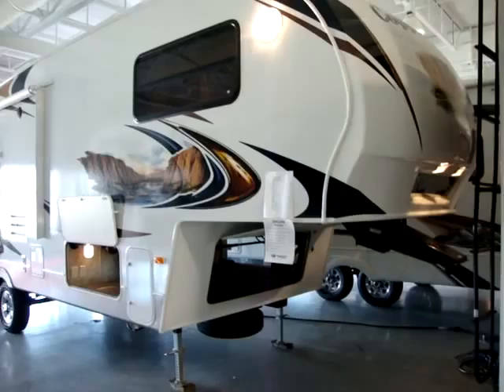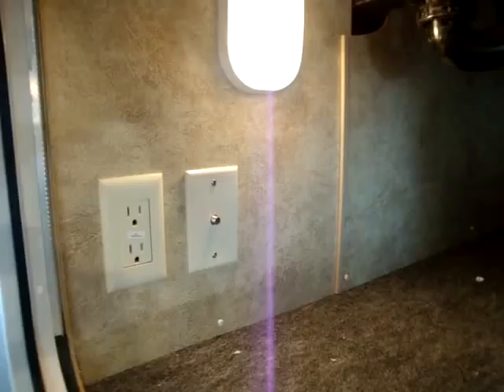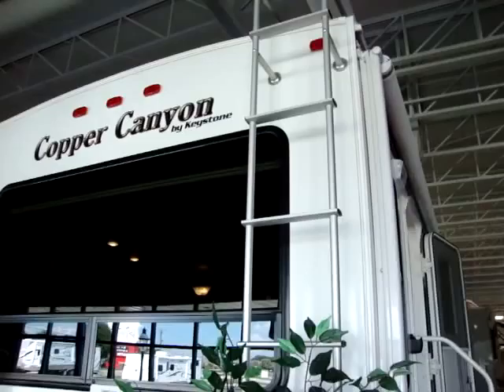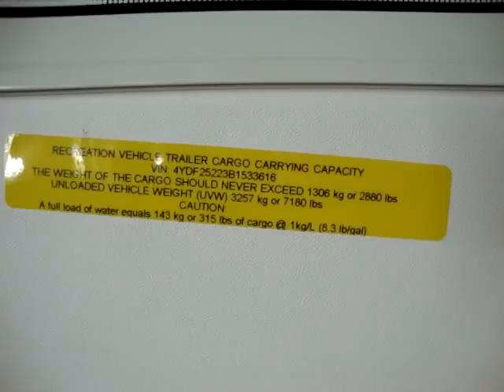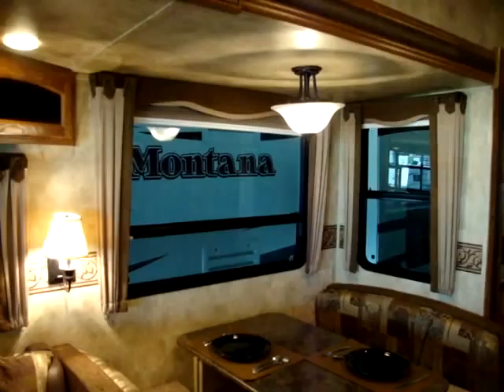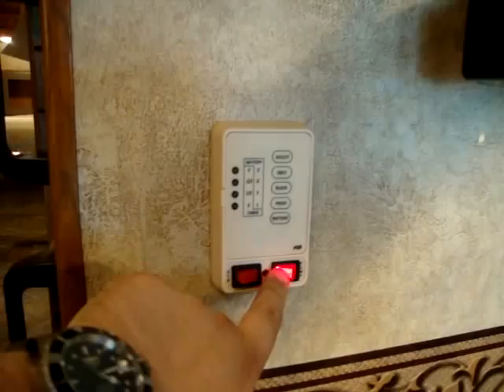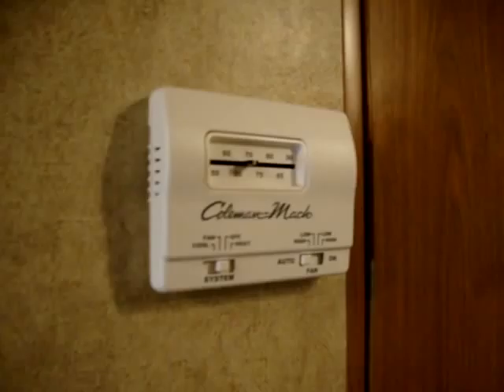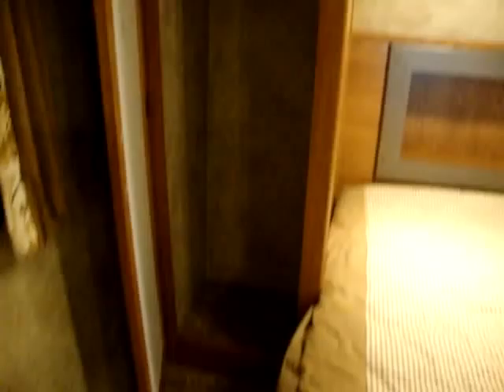Keystone Sprinter Copper Canyon 252 RLS @ Couchs Campers Ohio Dealer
THIS UNIT HAS BEEN SOLD. Check out this great new Sprinter 252 RLS that has just arrived. This unit has 1 slide out and a rear living room with a large picture window. Sleeping for 4 to 6 people and many nice upgrades at an affordable price.

If you are interested in this camping trailer or have any questions please call our RV Sales staff at (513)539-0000 or e-mail our RV sales team at

Other Option added to this camper are:

Rear Ladder,
Aluminum Rims,
15" Spare Tire,
2nd Swivel Rocker,
Radial Tire upgrade,
6 Panel Refer Front,
Air Bed Sofa with Drawer,
15K BTU A/C IPO 13.5K A/C,
R.V.I.A Seal

Camping Made EASY package,
Customer First Safety Package,
32" TV,
Corian Counter Upgrade,
Electric Awning,
And many more great features.

FREE RV DEALER PREP.
FREE RV ELECTRIC ADAPTER.
FREE PROPANE BOTTLE FILLED.
FREE RV Deep Cycle Battery & Box.
FREE DEMONSTRATION OF CAMPER TRAILER.
FREE RV DUMP HOSE WITH CLAMP & FITTING.

Do you live far away from Couch's Campers? If so, ask about RV delivery and see if we can arrange RV shipping to your front door or maybe meet the RV shipping company half way for a small extra fee. We have shipped RV's all over the nation. Come let us put you in the camping trailer of your dreams today!